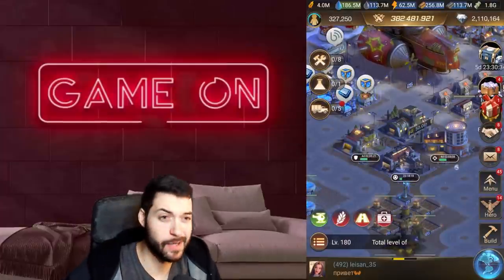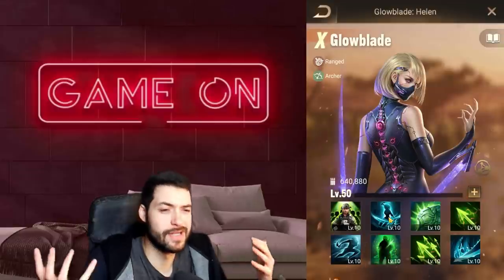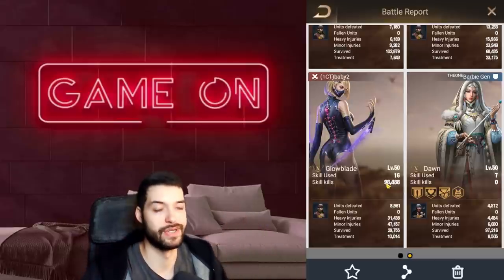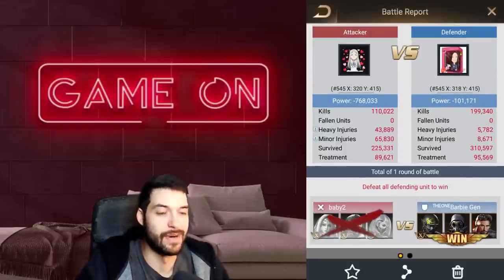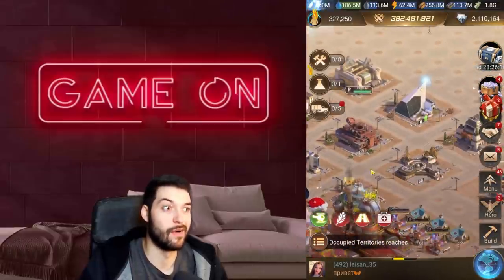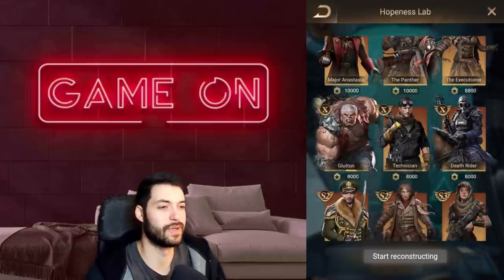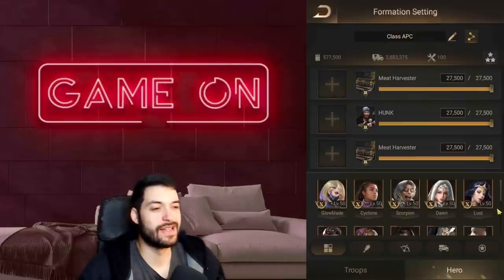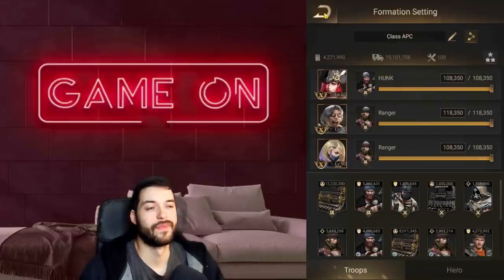LSS - Is Helen Worth Pulling? I'll tell you 😊